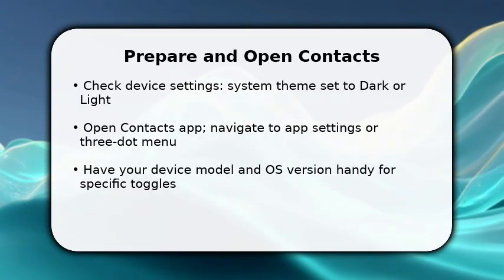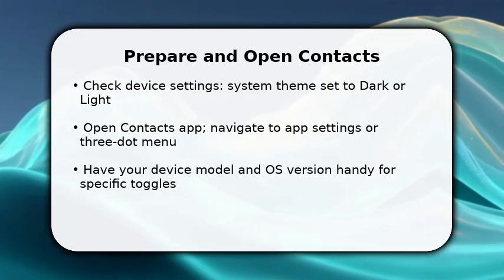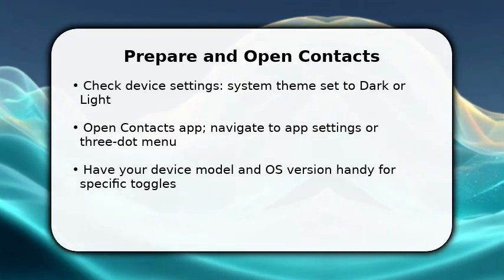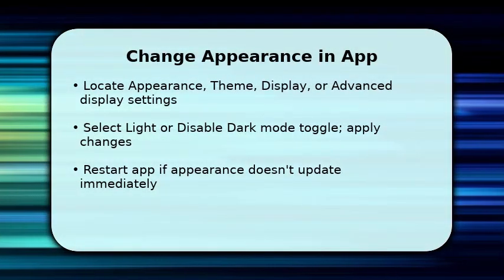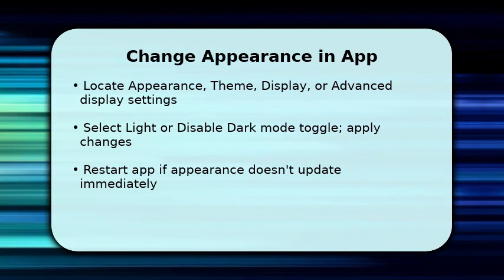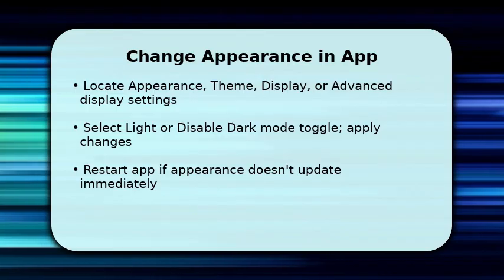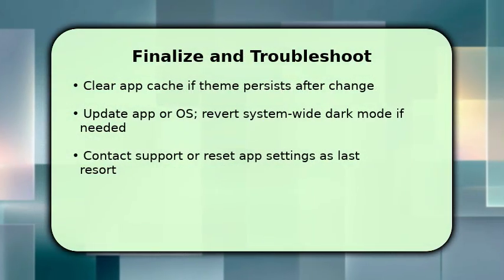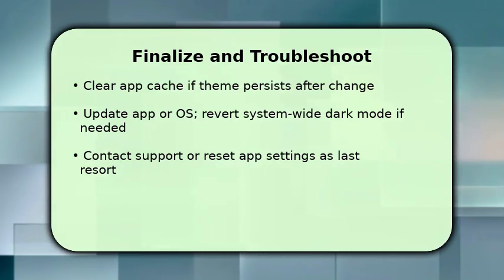How to Remove Dark Mode in Contacts - Step by Step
Discover the simple steps to revert your Contacts app back from dark mode. This video guide walks you through adjusting settings on both iOS and Android devices, ensuring a light-friendly interface for easier navigation.

remove Dark Mode, Contacts App Settings, Light Interface Navigation, iOS Adjustment, Android Change, Disable Night Theme, User Guide Contact Preferences, Device Customization, Appearance Tweaking, Mobile Display Brightness